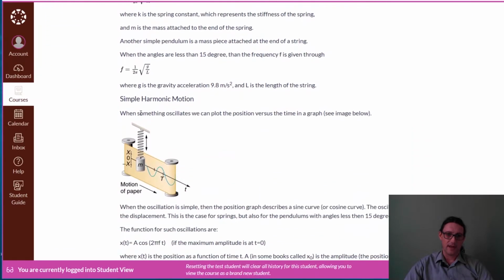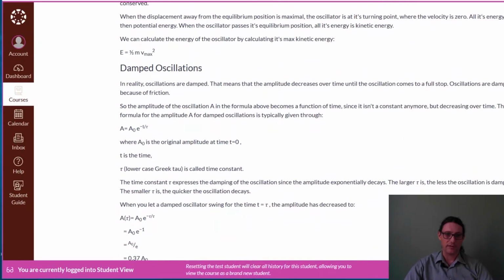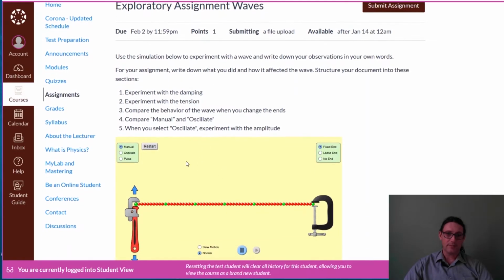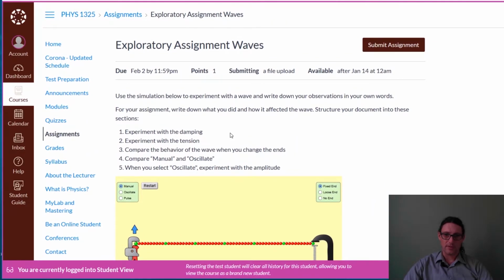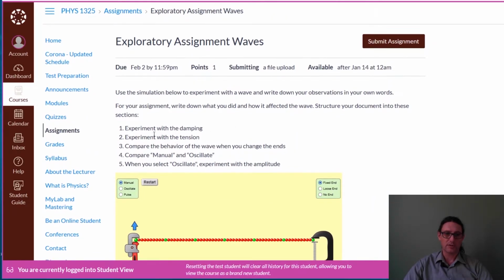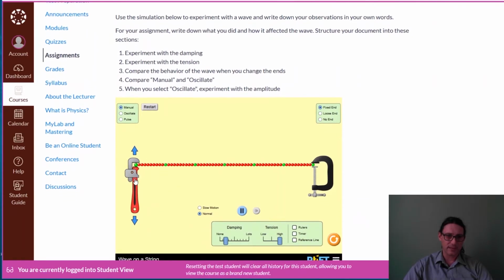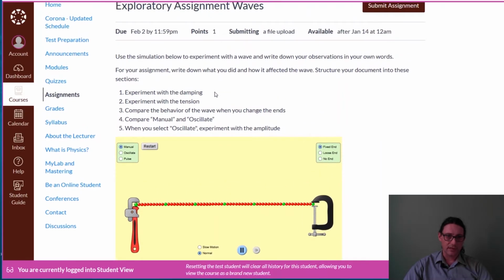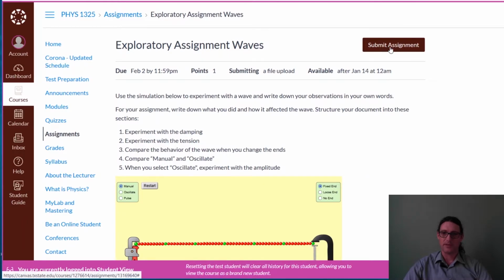Online Teaching Intro